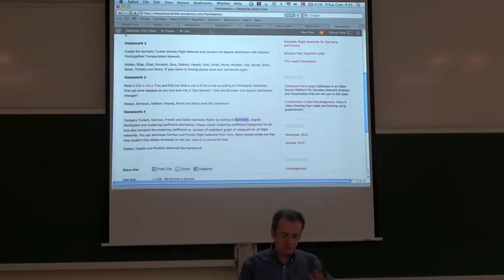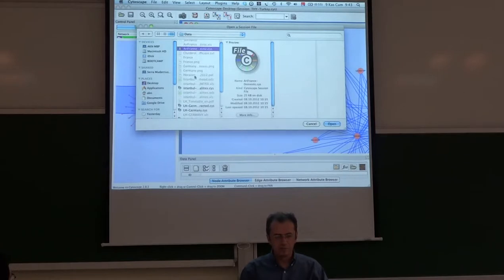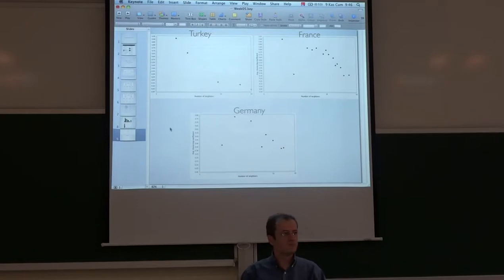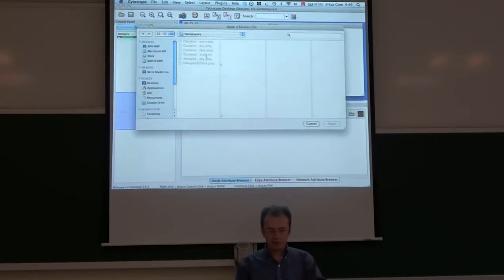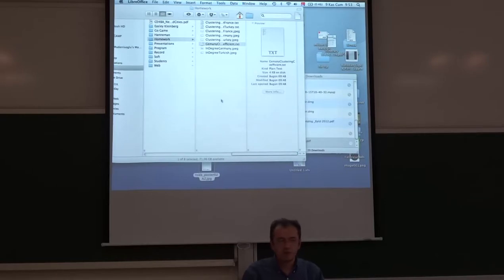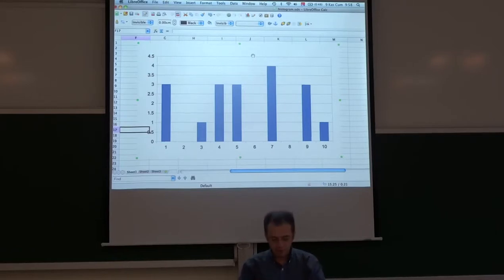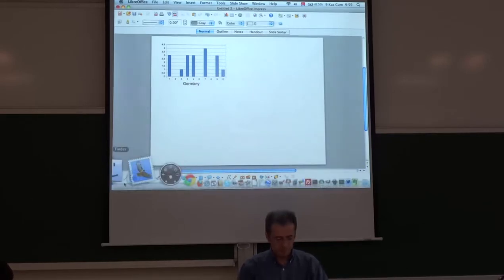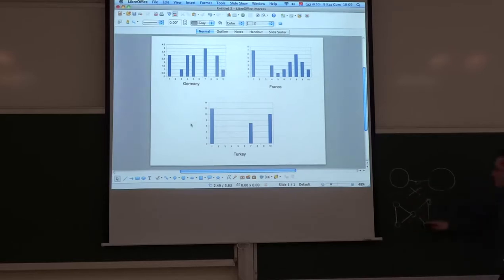Networks and Cities Lectures Week 5 Video 2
Networks and Cities Lectures on Video

Ali Rana Atılgan and Ahmet Kutsi Nircan

Bogazici University